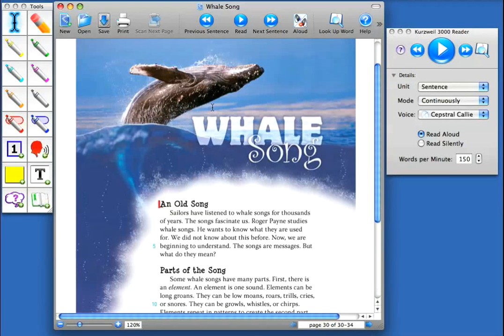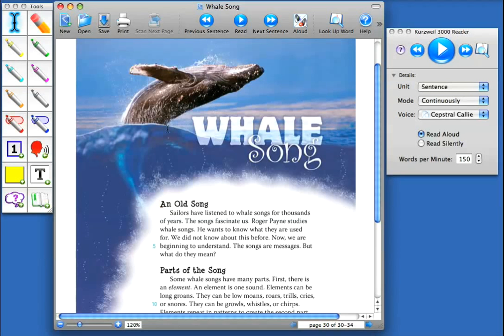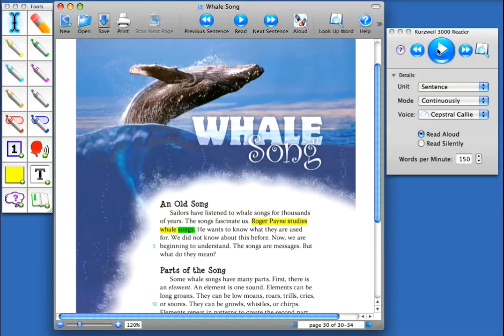Kurzweil 3000 MAC V4: Phonemic Awareness and Phonics - Read Button Video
To reinforce correct pronunciation of the sounds in words, the read button in Kurzweil 3000 MAC Ver. 4 uses text to speech technology to read text selections aloud to make available extensive access to correct English pronunciation. THIS VIDEO IS FOR MAC VER. 4 USERS.